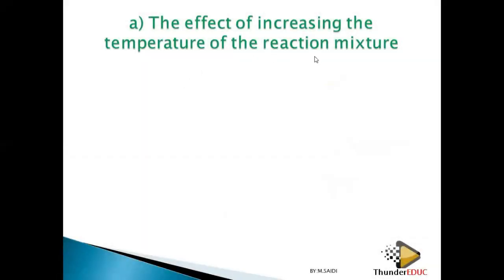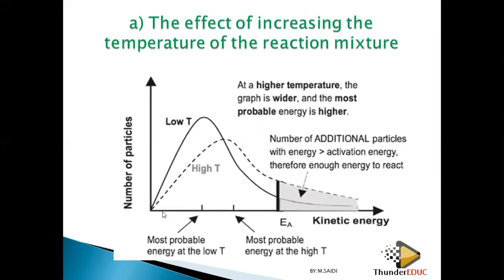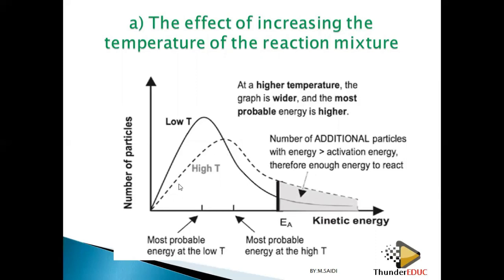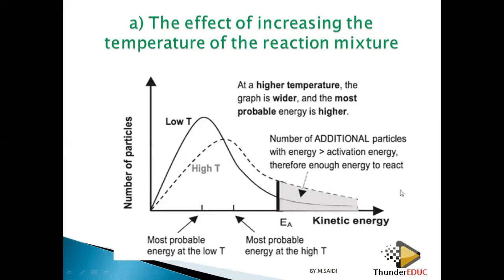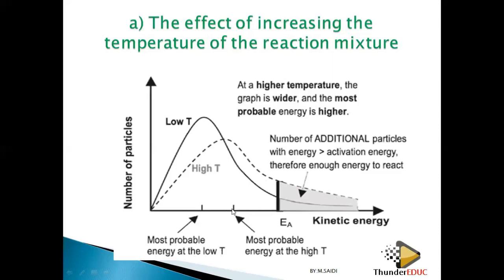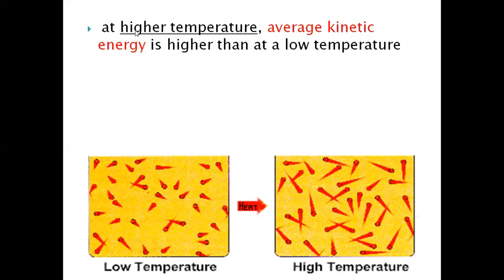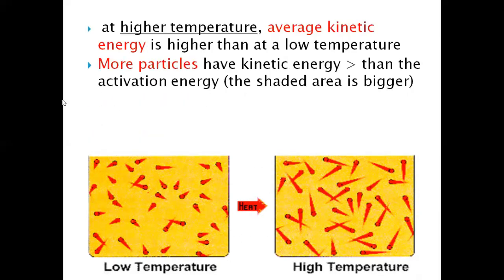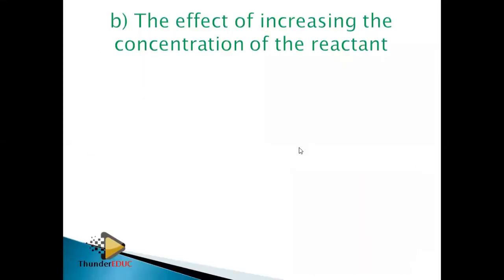Physical sciences grade 12 : effect of TEMPERATURE on the reaction | M.saidi | ThunderEDUC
Increasing the temperature increases reaction rates because of the disproportionately large increase in the number of high energy collisions. It is only these collisions (possessing at least the activation energy for the reaction) which result in a reaction